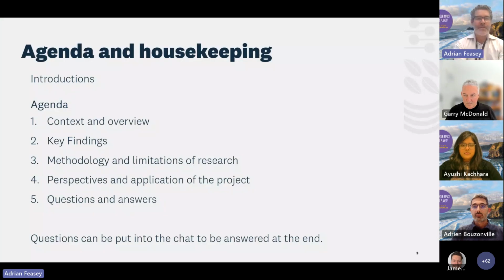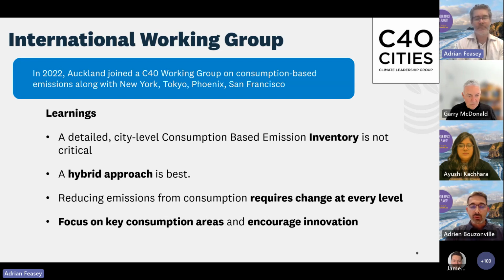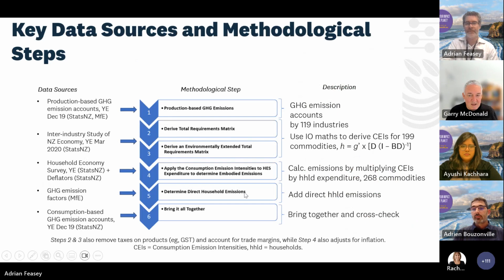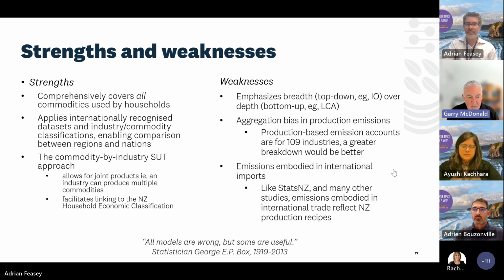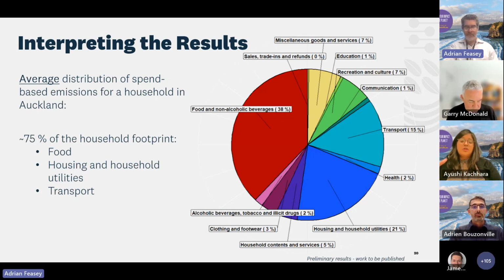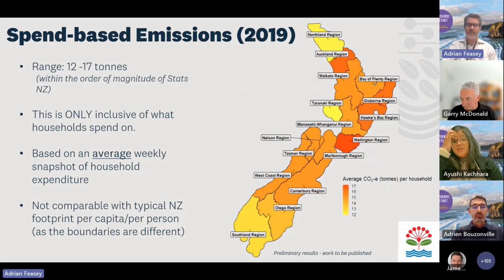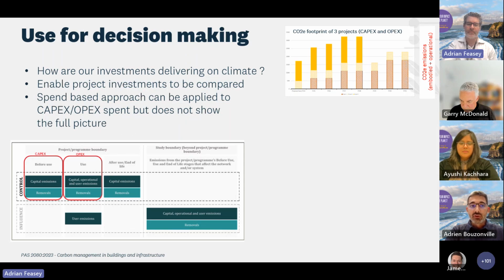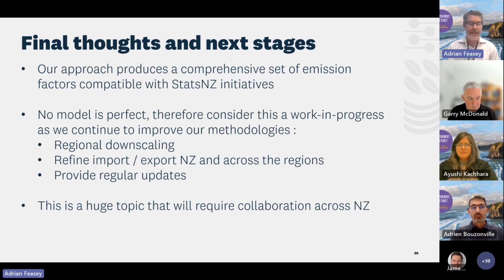Spend-based emission factors for New Zealand webinar recording | Auckland Council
This webinar demonstrates how carbon emissions can be calculated using spend data, based on a ‘consumption emissions’ approach which accounts for supply chain emissions.

Emission intensities across 199 commodity types have been created based on the Stats NZ Consumption Emissions Inventory. These emission intensities may be used to identify interventions to reduce household emissions or by businesses and government to identify emission reduction strategies (particularly around scope 3 emissions).

Speakers: Garry McDonald, Adrian Feasey, Adrein Bouzonville & Ayushi Kachhara